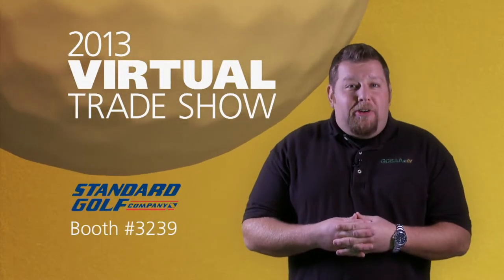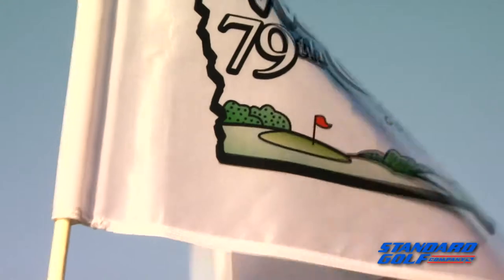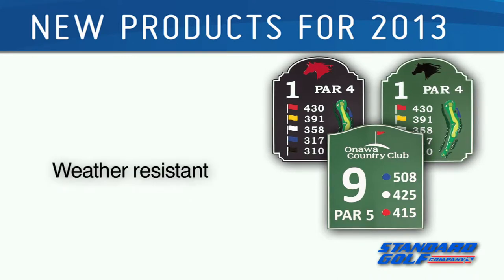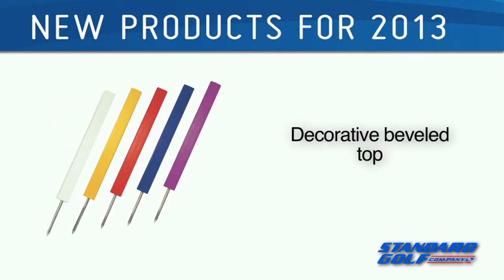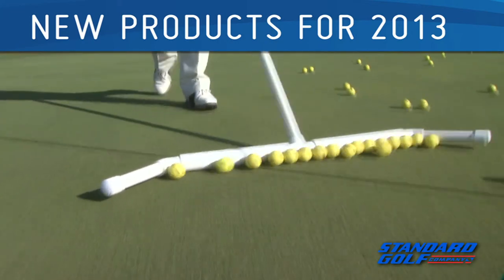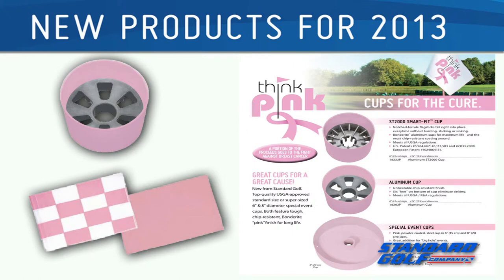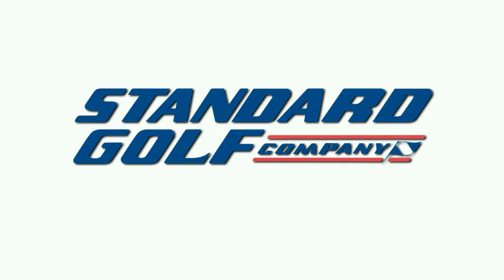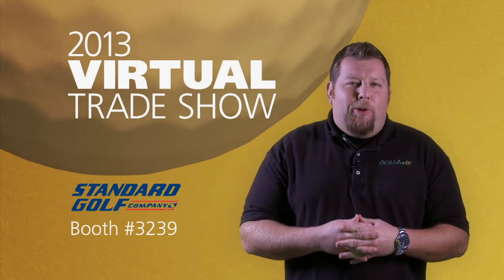Standard Golf 2013 Booth #3239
Standard Golf  Booth Preview